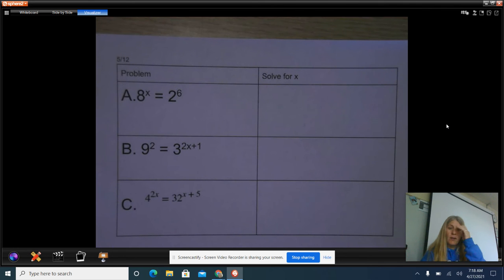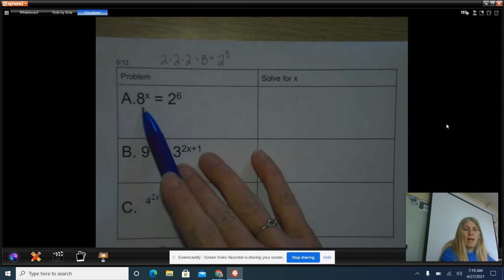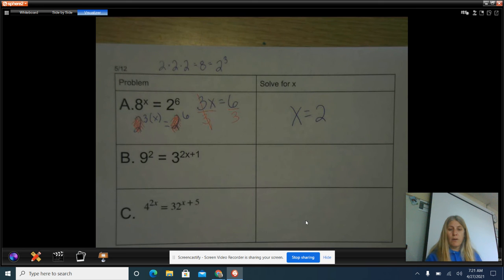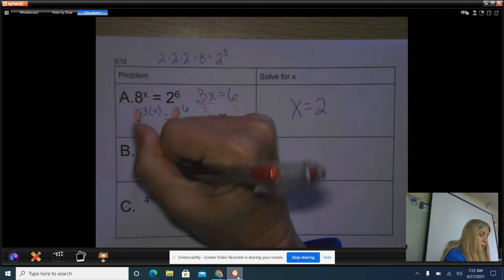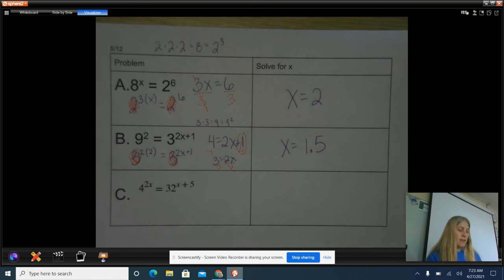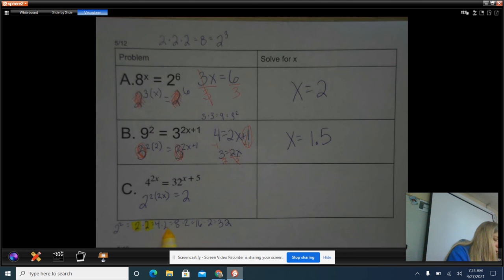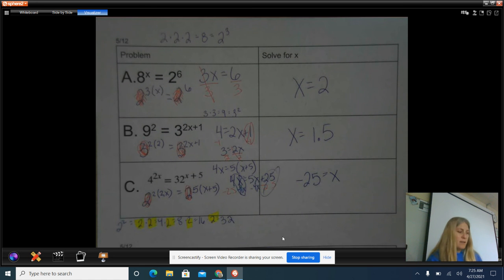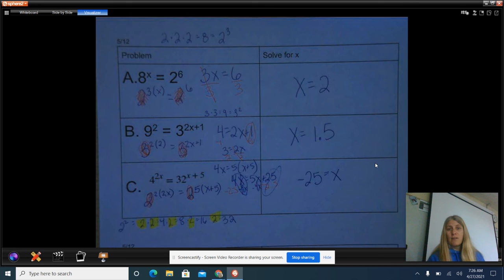5/12 Warm up